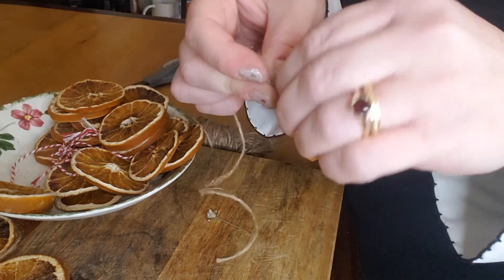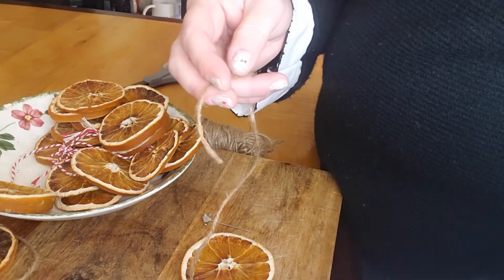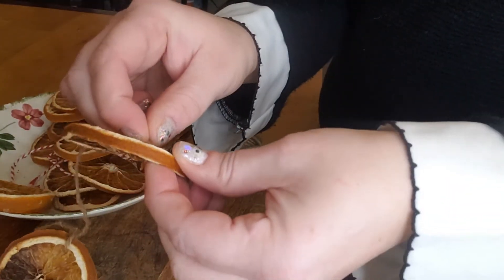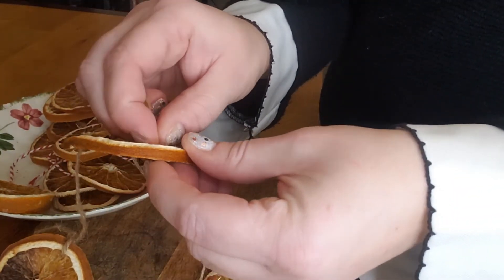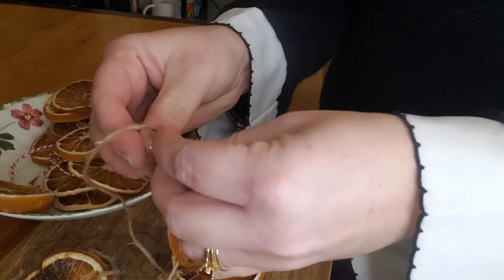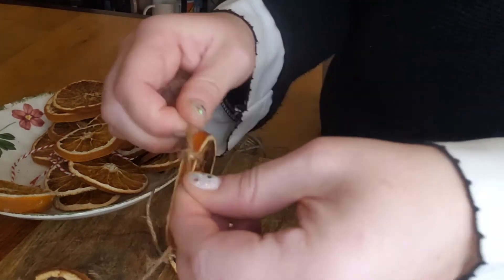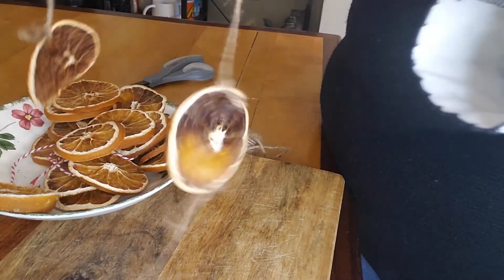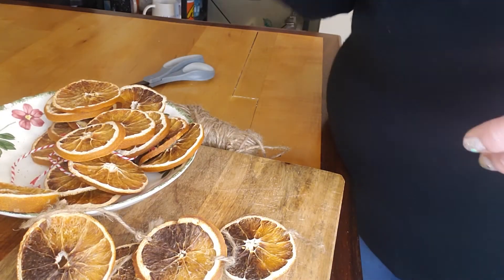Cozy Crafts with Lindsay! Finishing our dried orange slice garland from last month. Cozy craft vlogs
Keep it up, mental health warriors! Keep using creativity to enhance your mental health and heal illness!

Etsy Shop
Amazon Storefront